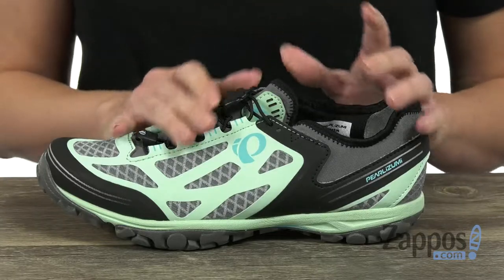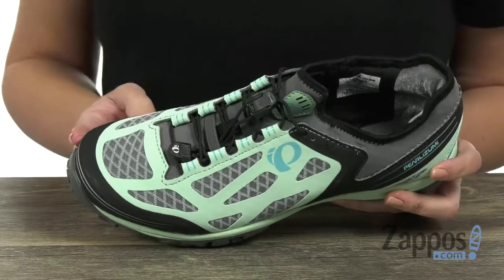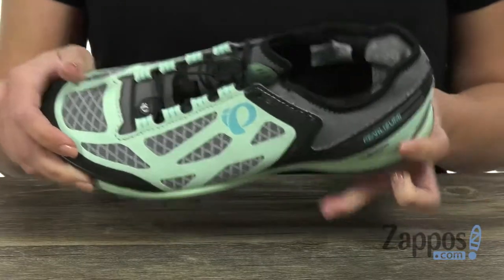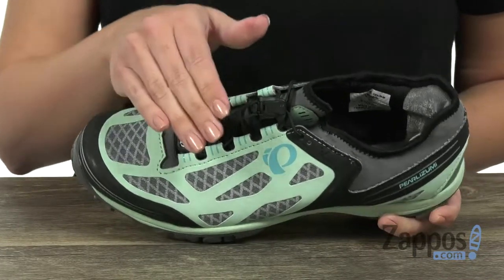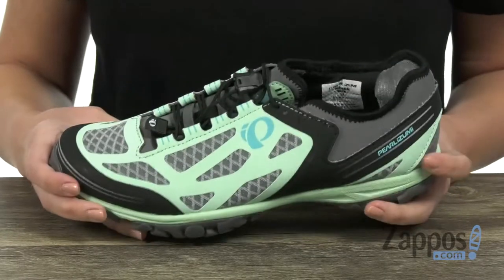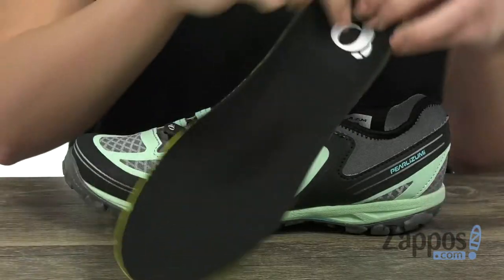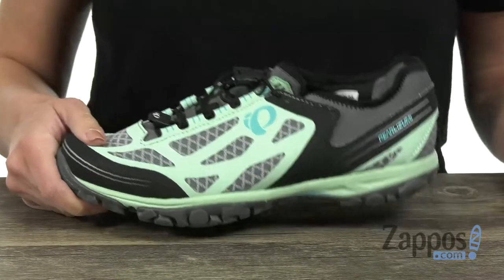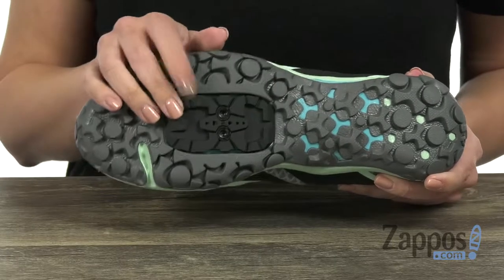Pearl Izumi X-Alp Journey SKU: 8999927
Find your next adventure with the Pearl Izumi&reg; X-Alp Journey women's shoe.
Low-profile design allows for freedom of movement.
Lightweight, breathable, abrasion-resistant textile and synthetic upper materials.
Lace-up closure.
SENSIFIT&trade; cradles the foot from the lacing system through the midsole, promoting a secure, snug fit.
Protective rubber toe and heel caps.
Protective mud guard.
Padded tongue and collar.
Quick-drying, abrasion-resistant fabric lining.
Contoured Ortholite&trade; EVA footbed.
Injected EVA midsole.
Molded shank adds stability.
Premium Wet Traction Contagrip&reg; rubber outsole delivers unmatched traction.
Imported.

Product measurements were taken using size EU 43 (US Women's 10.5), width B - Medium. Please note that measurements may vary by size.